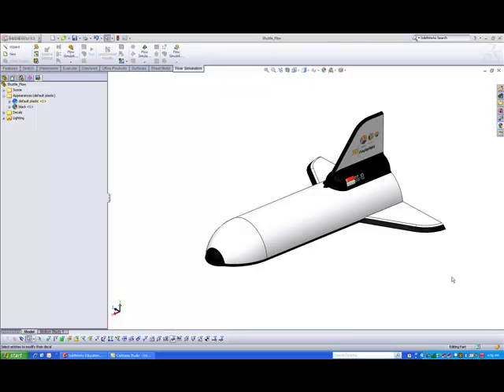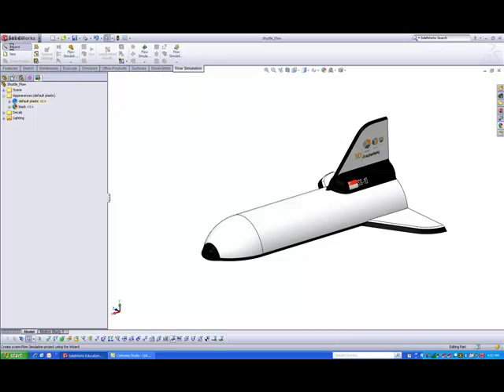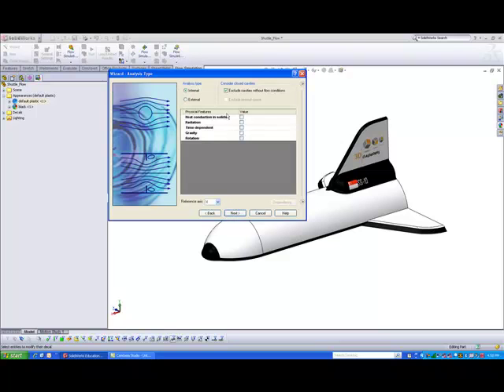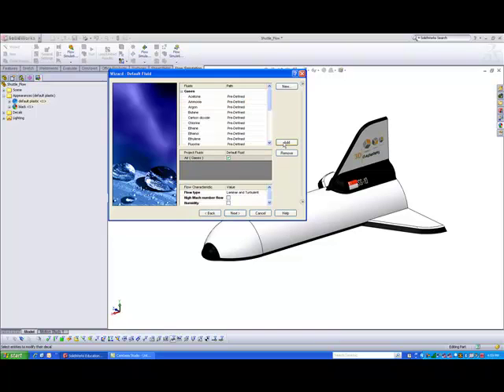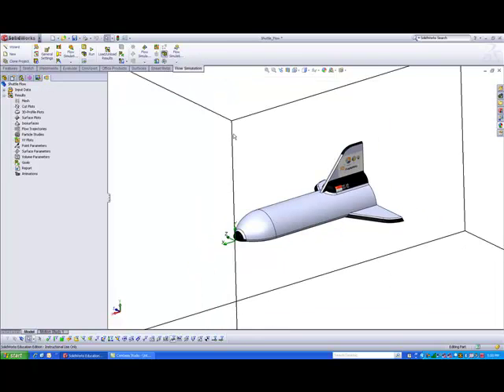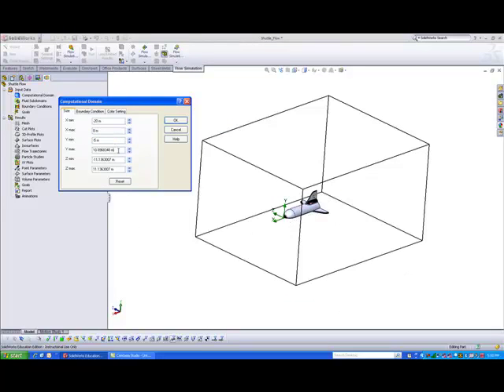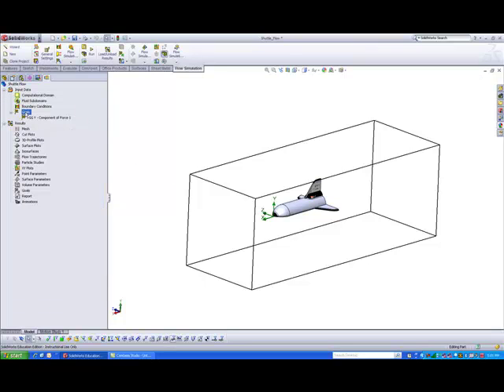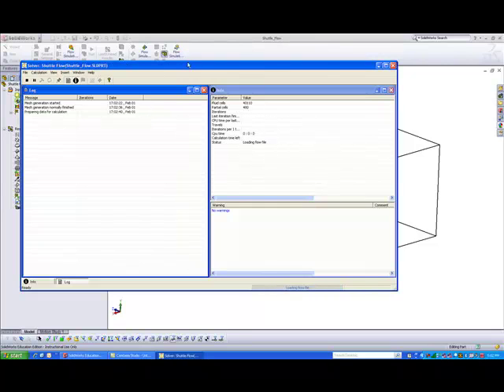SolidWorks Flow Simulation - Part 1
This is the first part of a tutorial video on setting up a Flow Simulation Study. This tutorial is specially created by 3D ClassWorks Pte Ltd.